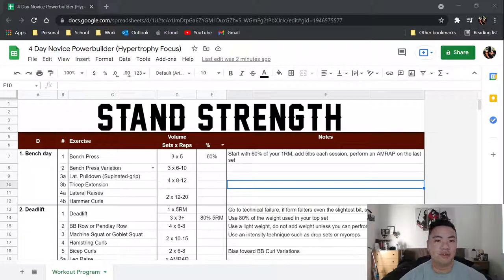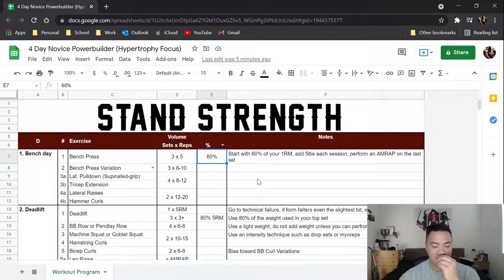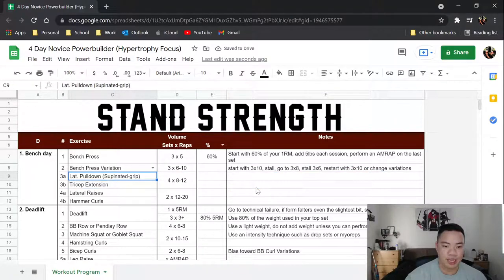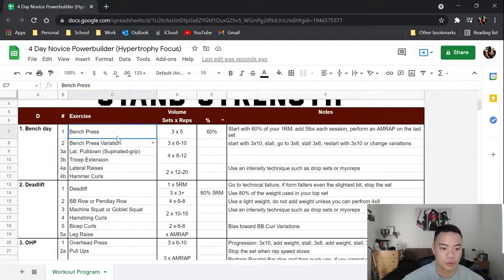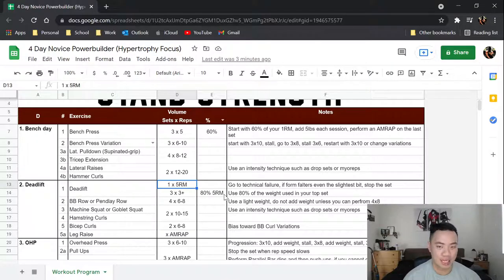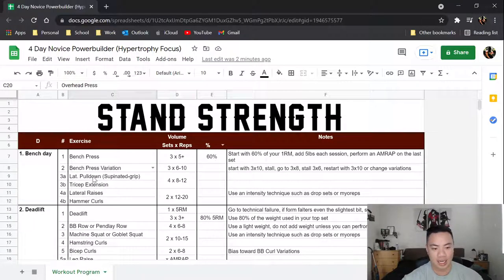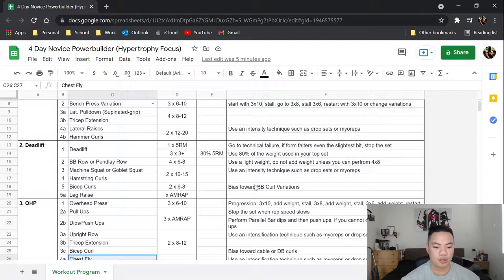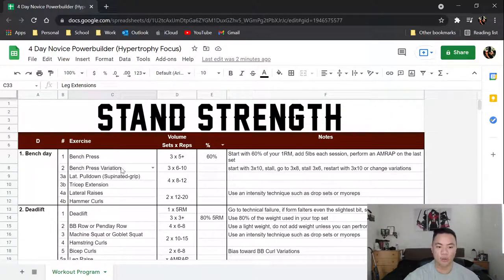Hypertrophy Focus Novice Powerbuilder Program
The Strength Focused Variant of this Program has been released as well.